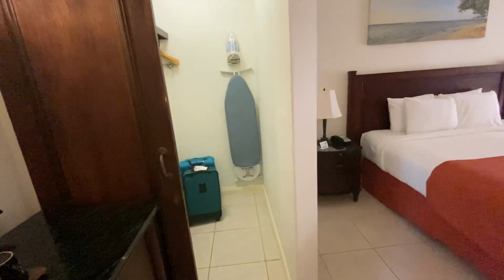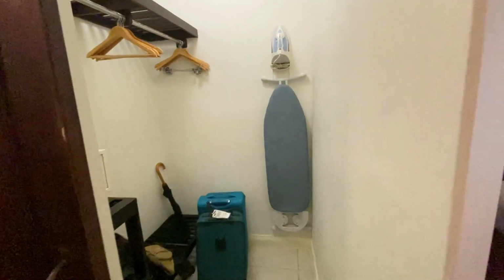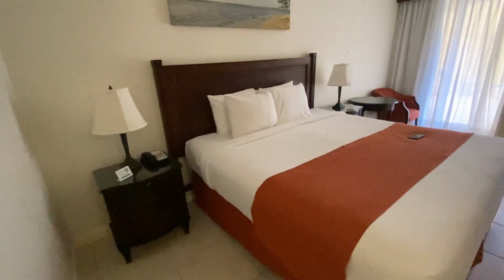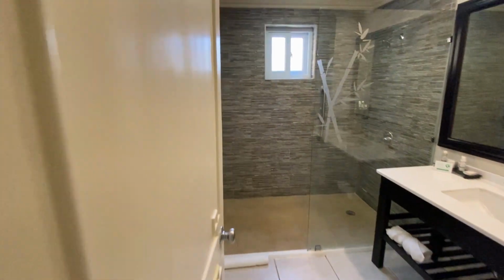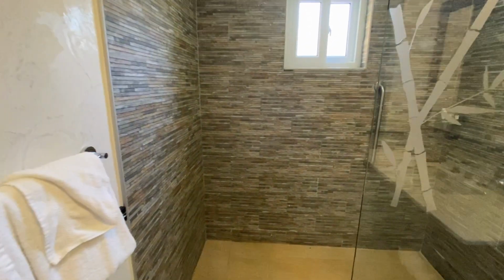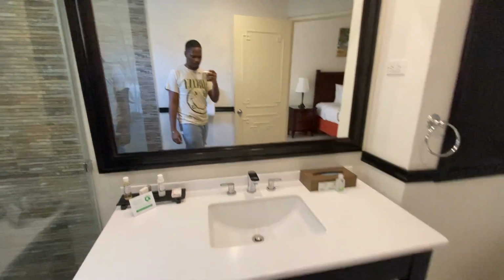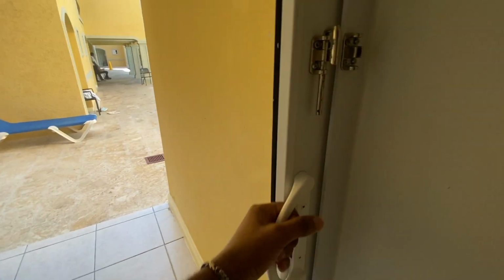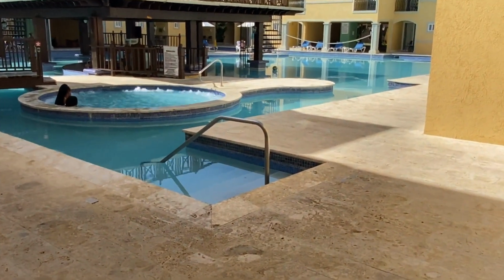Jewel Paradise Cove Resort - All-inclusive Luxury Resort - Property &. Room Tour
We are a Jamaican family just sharing bits and pieces of our lives with you. We intend to entertain, educate, motivate and encourage all who come across our channel.
ChriSamz. The Journey Continues.